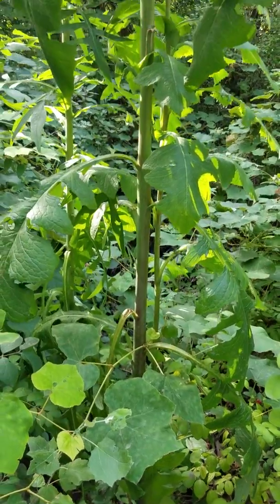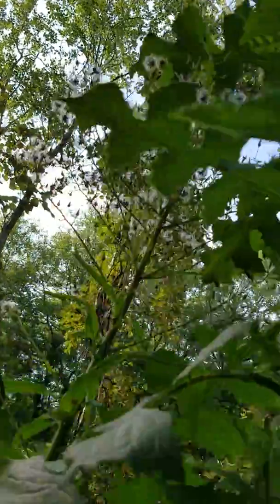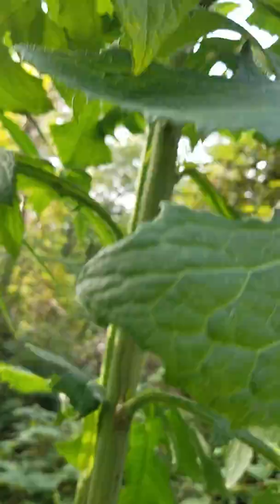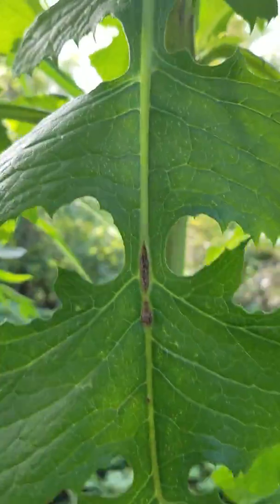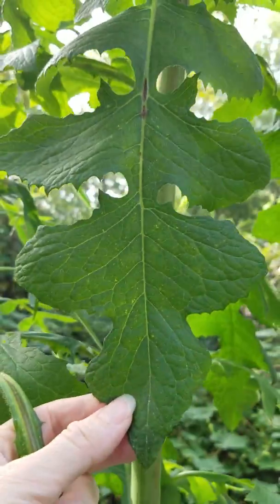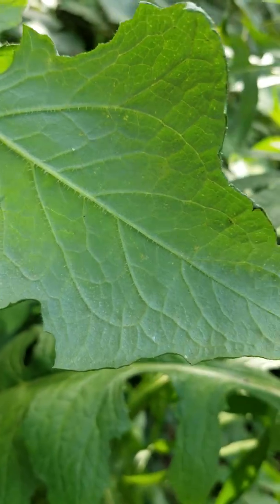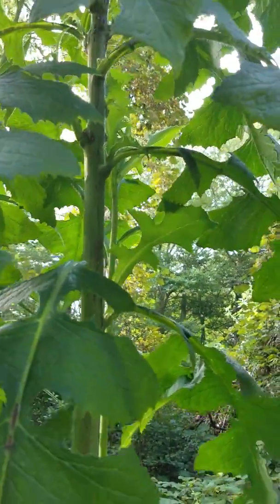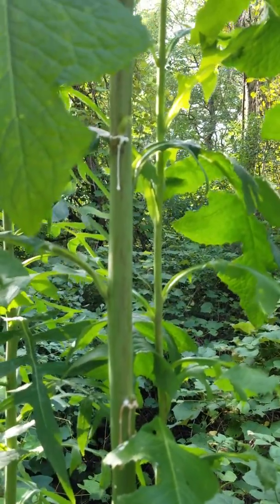Opium Lettuce Identification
How to identify, forage, preserve and prepare prickly lettuce (Lactuca serriola) also called spiny lettuce, opium lettuce.